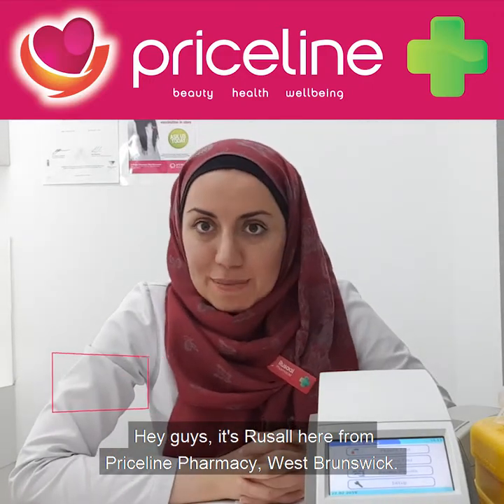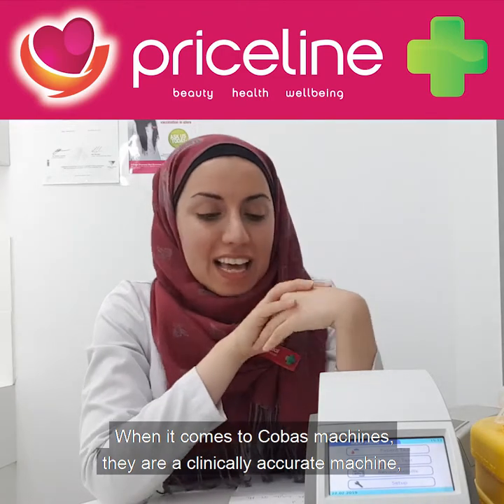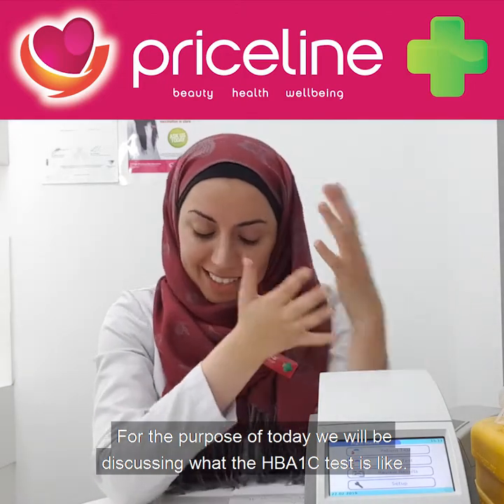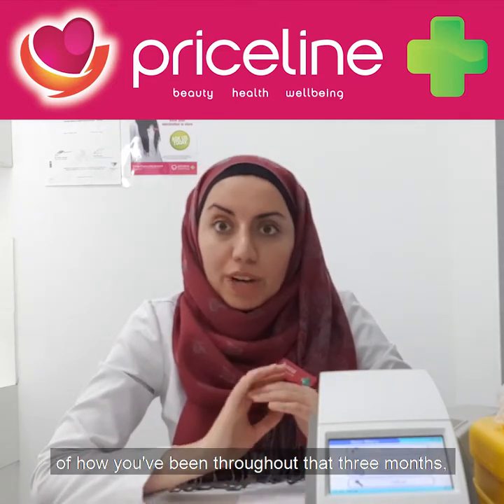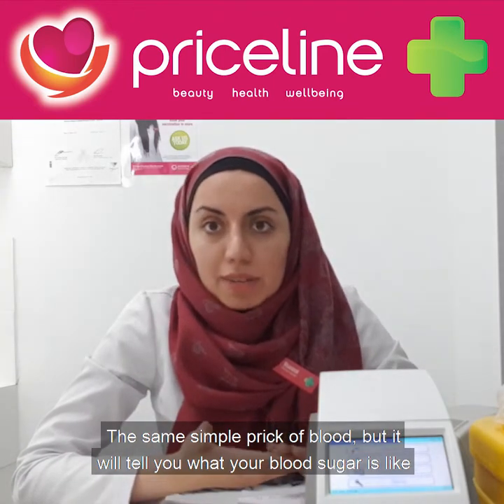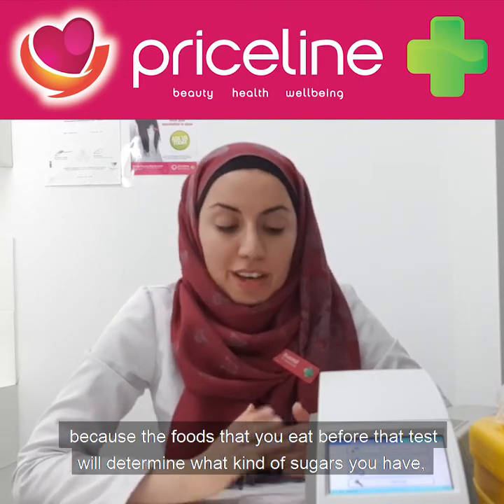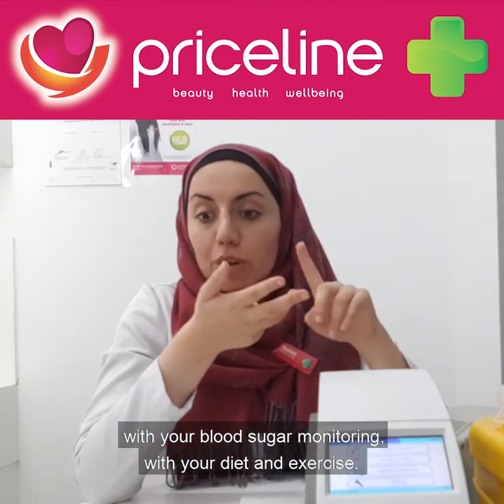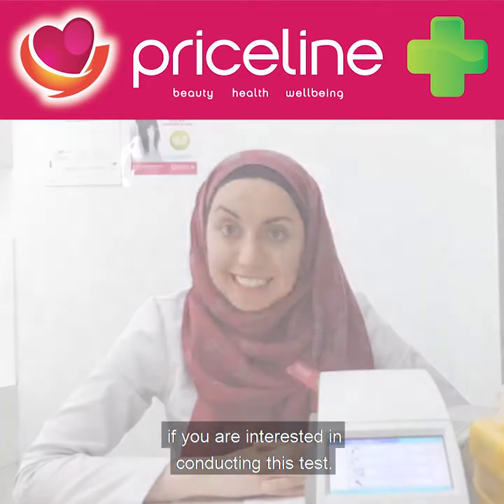HBA1C Test with Cobas Machine | PRICELINE PHARMACY WEST BRUNSWICK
What HABC1 Test is like?

Our clinically accurate machine- Cobas Machine, can test two things:
1. Lipids and cholesterol
2. HBA1C

HBA1C indicates the percentage of sugar sitting in your red blood cells (currently) within the 3 month period.
Let our Pharmacist Rusaal discuss this further to you.

TRANSCRIPTION:

Hey guys, it's Russell here from Priceline Pharmacy, West Brunswick. Today I'm gonna be talking to you about one of our favourite machines inside the pharmacy, which is a Cobas testing machine. When it comes to Cobas machines, they are a clinically accurate machine, they can test one of two things in our pharmacy. The first one is our lipids, and our cholesterol, and the second one is the HBA1C test. For the purpose of today we will be discussing what the HBA1C test is like.
An HBA1C is basically a test to see the percentage of sugar that's sitting in your red blood cells currently within a three month period. It's a really good test to get an overall snapshot of how you've been throughout that three months, but also it gives you a more of an accurate idea of how high or low your sugars are, because the test that you do using a normal blood glucose testing metre, if you're a diabetic, or you're prediabetic, sometimes your doctor will ask you to do those tests, and it's the same thing. The same simple prick of blood, but it will tell you what your blood sugar is like for that moment in time only.
And, that's what makes it different to an HBA1C test, because the foods that you eat before that test will determine what kind of sugars you have, but we wanna see after everything what is the three month snapshot that we have of your blood sugars. That gives us a clear idea, and a clear indication of how well you're going with diabetes medication, with your blood sugar monitoring, with your diet and exercise. It gives you a much more accurate idea of how you're going, and it is a great way to monitor yourself. It's a five minute test, and it costs $22 at the pharmacy. Feel free to come in, and speak to one of the pharmacist's if you are interested in conducting this test.

Got questions? LEAVE THEM IN THE COMMENTS BELOW AND WE WILL ANSWER THEM FOR YOU.